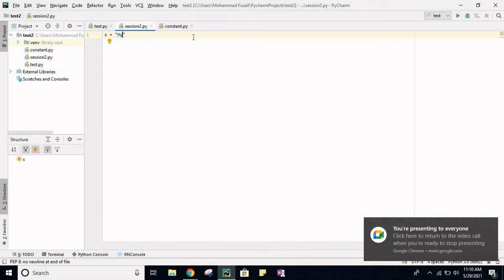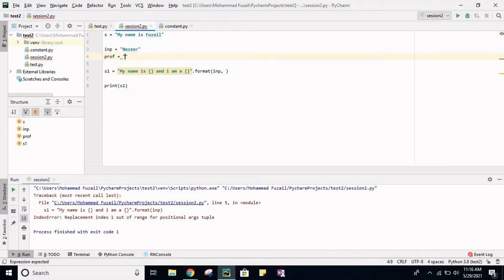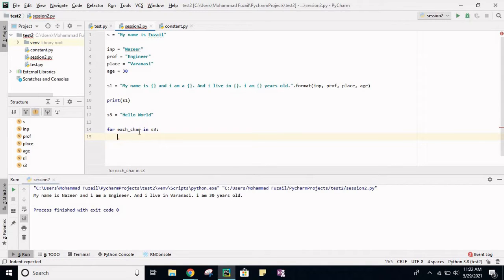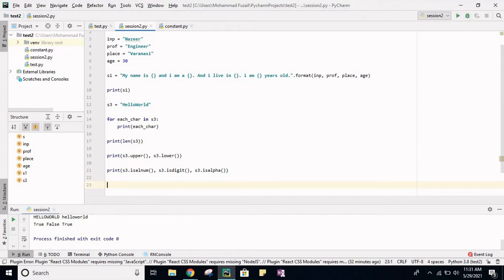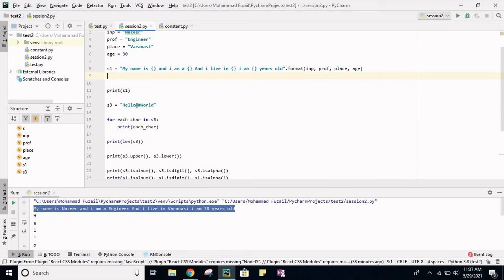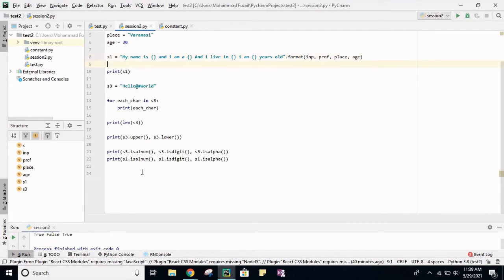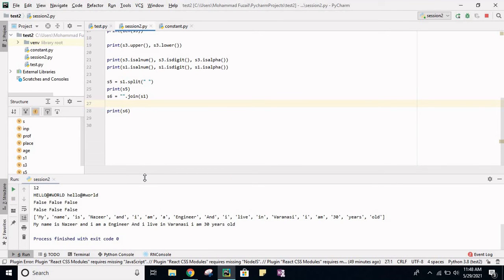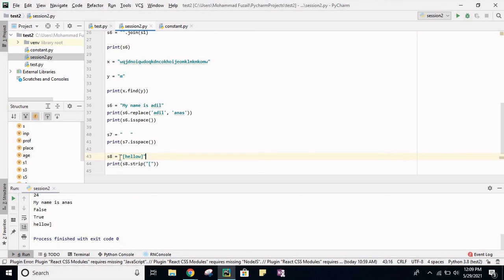String In Python | String Functions | Python Developer Training session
In this video you will learn about string & it's functions in python.
This video is recording of Python Developer Training Session.